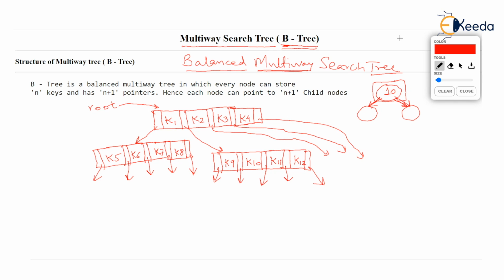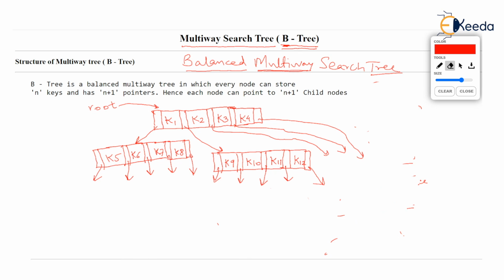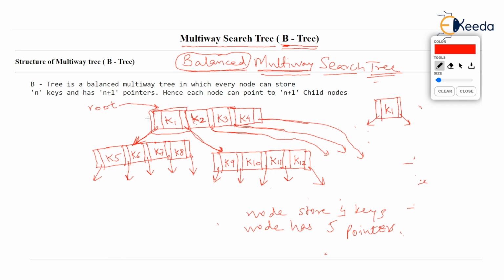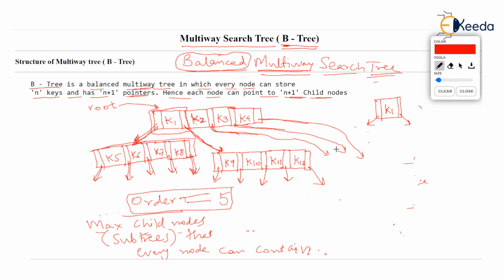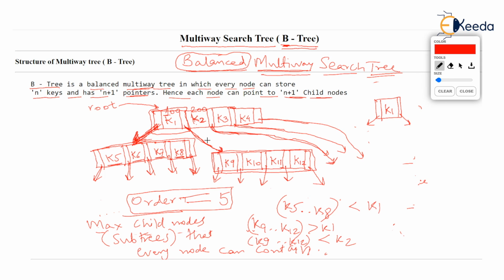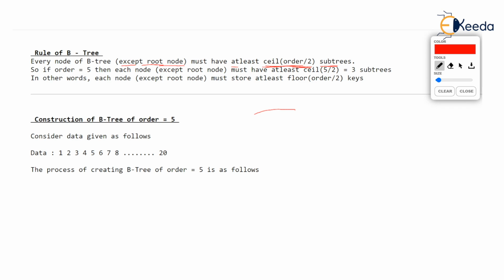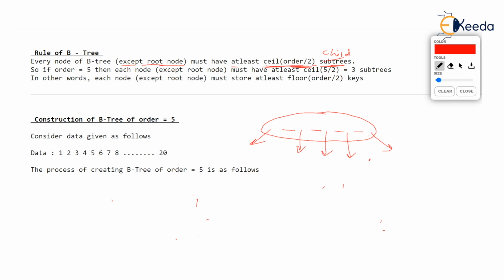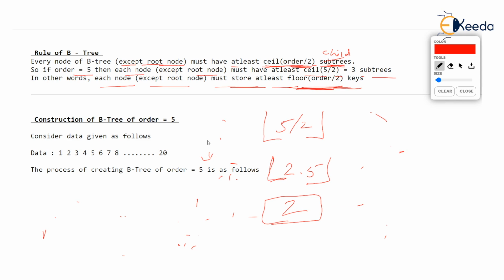Multiway Search Tree Part 1 | Data Structure Using C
Embrace the world of efficient data organization with Multiway Search Trees! This video series dives deep into these versatile structures, empowering you with the knowledge and skills to implement them in C. Part 1 paves the way with a comprehensive introduction:
Here's what you'll discover:

Fundamentals of Multiway Search Trees:
Definition and comparison with Binary Search Trees.
Key characteristics and benefits.
Applications and real-world scenarios.
Understanding Node Structure:
Exploring the components of a multiway search tree node.
Analyzing the relationship between nodes and children.
Visualizing the tree structure with diagrams.
Traversing Multiway Search Trees:
Introducing different traversal methods (e.g., pre-order, in-order, post-order).
Understanding the logic and steps involved in each traversal.
Visualizing the traversal path within the tree structure.
By the end of this video, you'll be able to:

Define Multiway Search Trees and differentiate them from Binary Search Trees.
Explain the key features and advantages of multiway search trees.
Identify the components of a multiway search tree node.
Visualize and understand the internal structure of a multiway search tree.
Apply different traversal methods to navigate a multiway search tree.

 / ekeeda

 / ekeeda_official

 / ekeeda_official